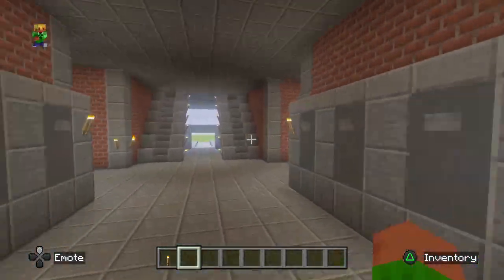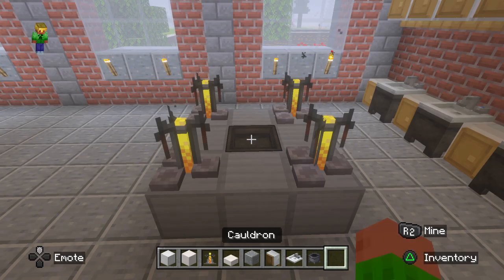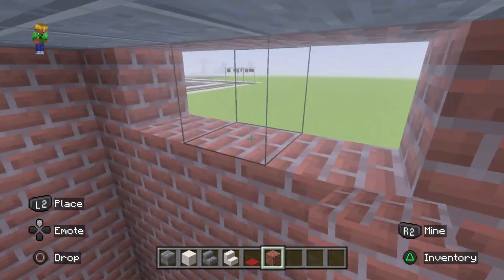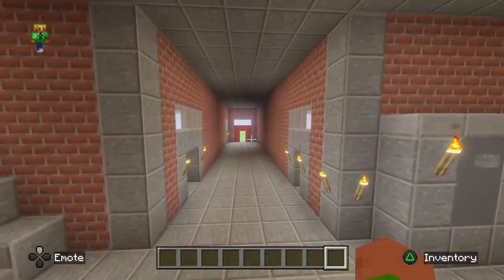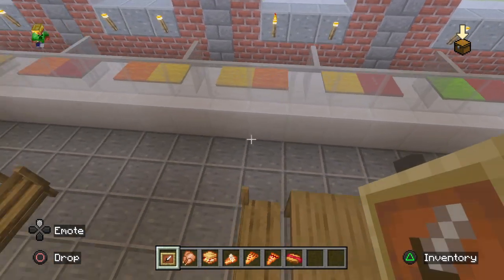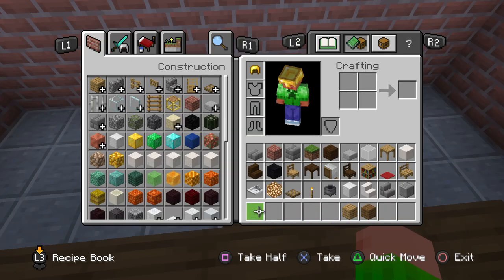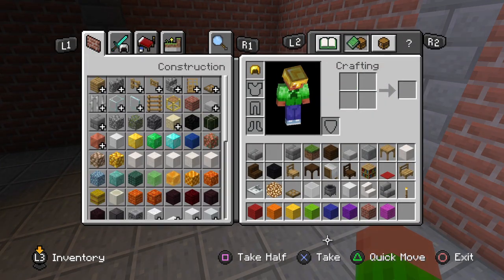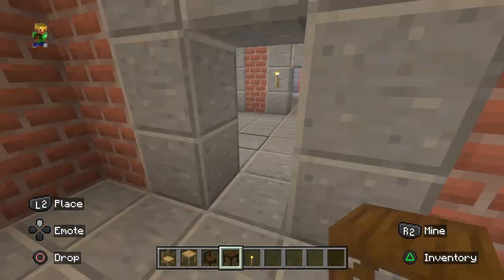Building a Minecraft City 3.0 Episode 35